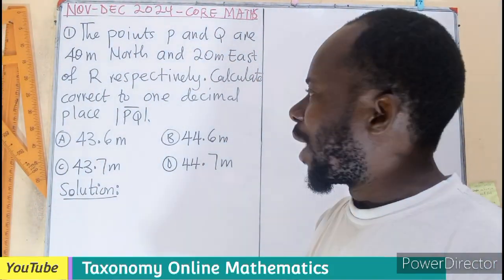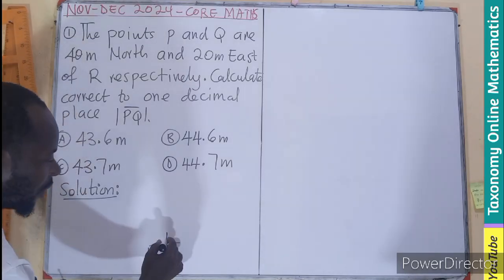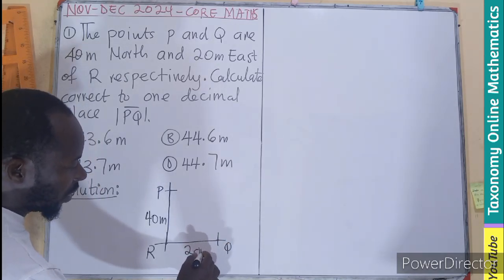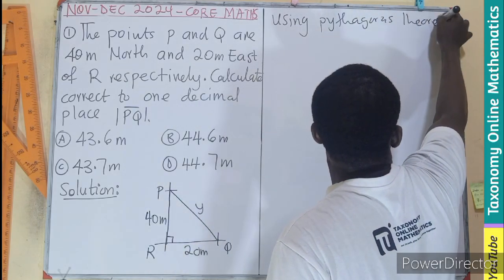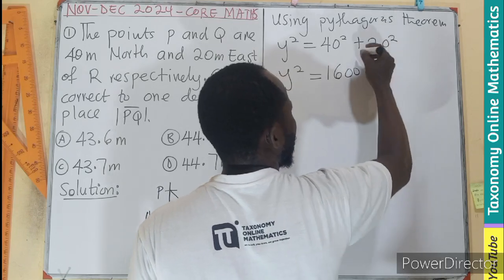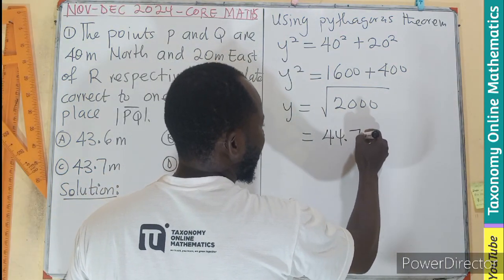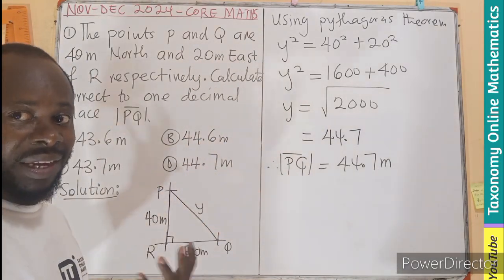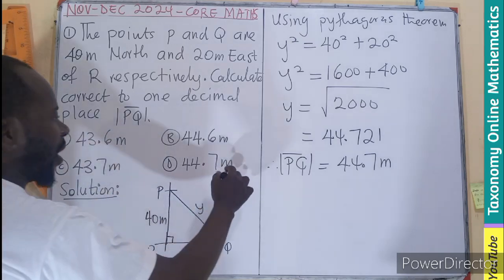NOV-DEC WASSCE 2024 Core Mathematics Paper 1 Question No. 10 on Application of Pythagorean Theorems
Welcome to our detailed walkthrough of Question No. 10 from the NOV-DEC WASSCE 2024 Core Mathematics Paper 1! In this video, we dive deep into the application of the Pythagorean Theorem, breaking down the problem step-by-step to help you understand and solve it with ease. Whether you’re preparing for your exams or just brushing up on your math skills, this video is perfect for you.